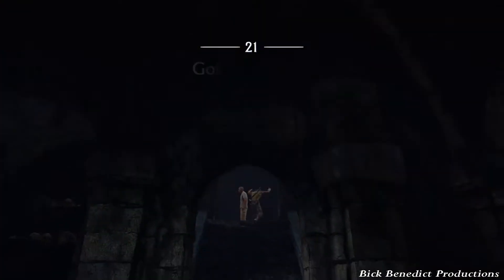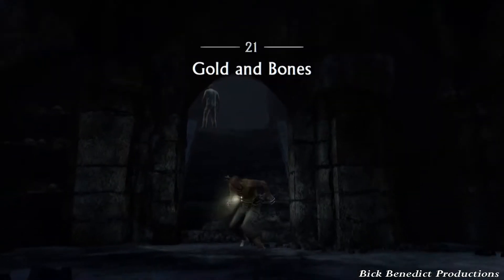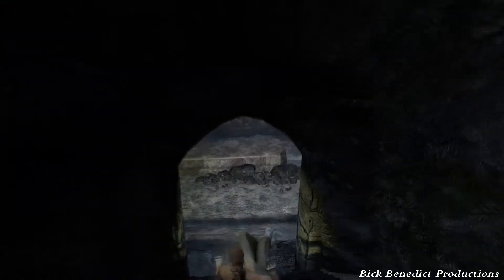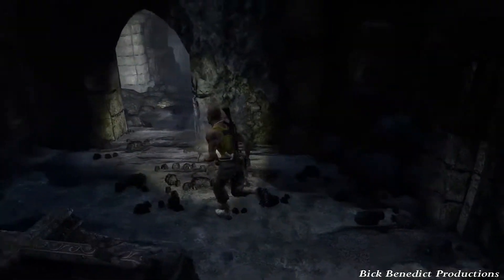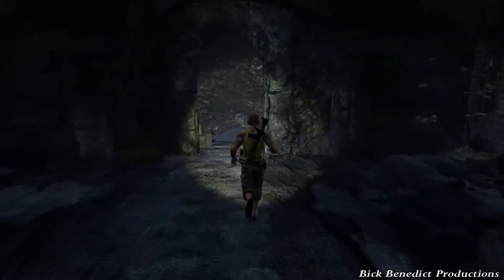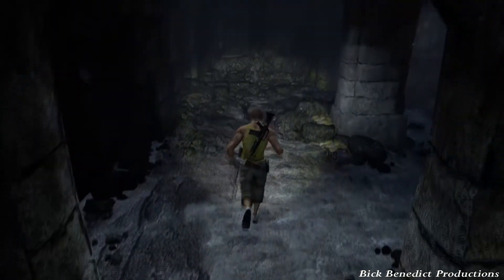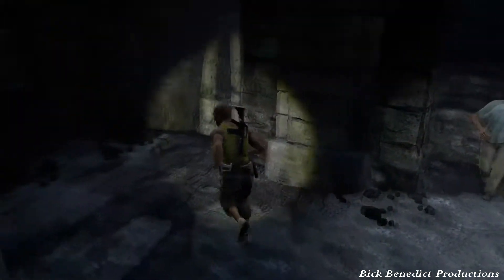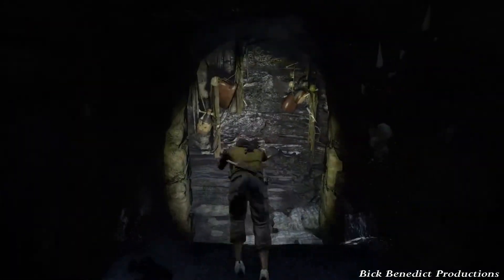Uncharted 1: Remastered | Brutal Difficulty Guide/Walkthrough | Chapter 21 "Gold and Bones"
VIDEO DESCRIPTION
From the Nathan Drake Collection (2015), this is Uncharted 1: Remastered, and this is my walkthrough for Brutal difficulty.  Brutal difficulty unlocks after clearing Crushing difficulty.  This walkthrough is designed to help you brutalize Brutal difficulty with the least amount of brutality befalling you.

This guide's videos are captured in the game's native 1080p/60fps resolution and frame rate, and the videos are rendered in those same specifications.

I hope that you enjoy the walkthrough, and I sincerely hope that it helps you overcome this most challenging of difficulties.